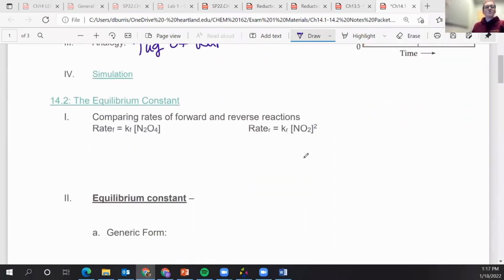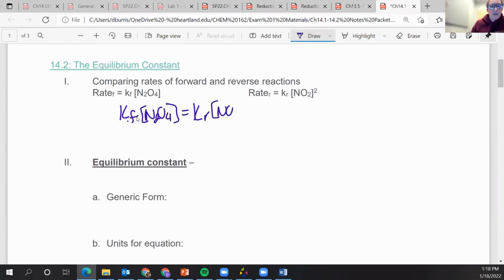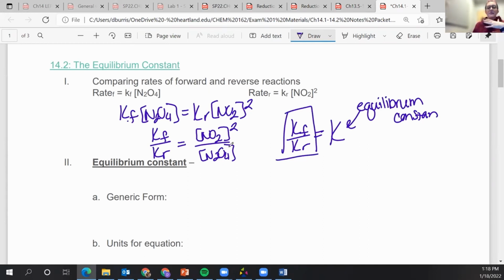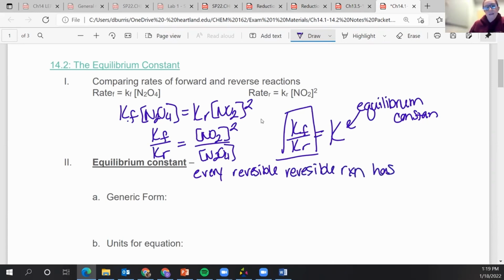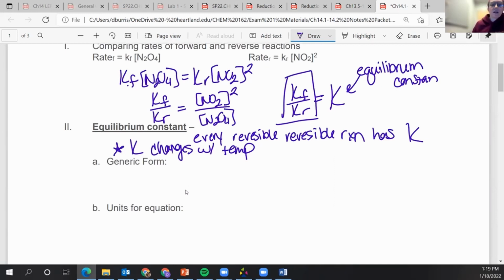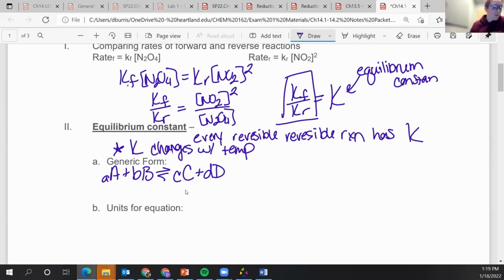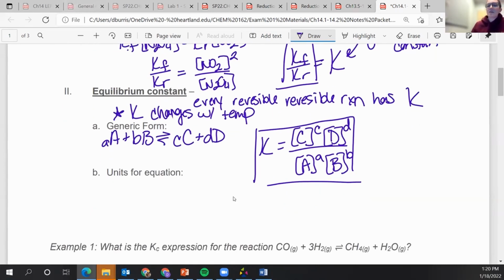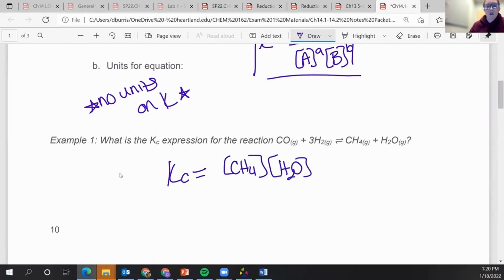3.2 The Equilibrium Constant (K)